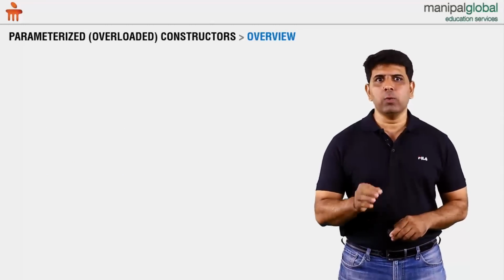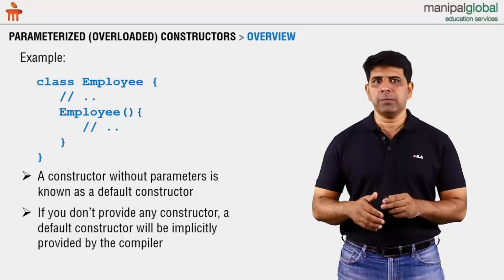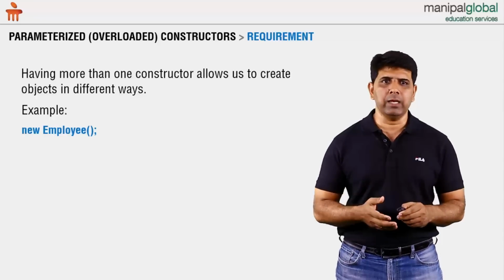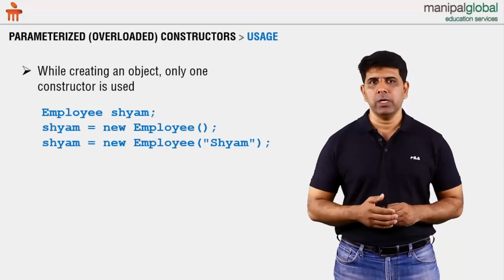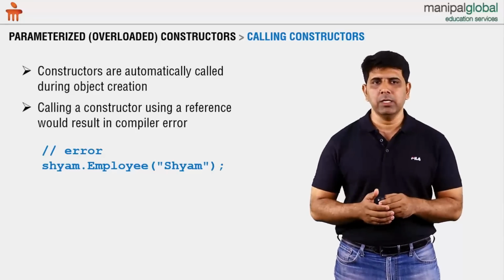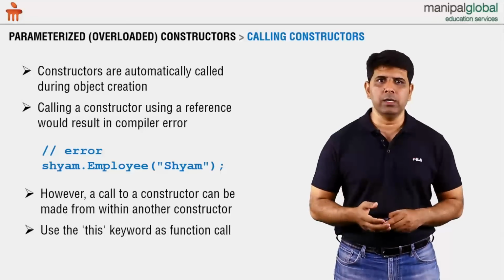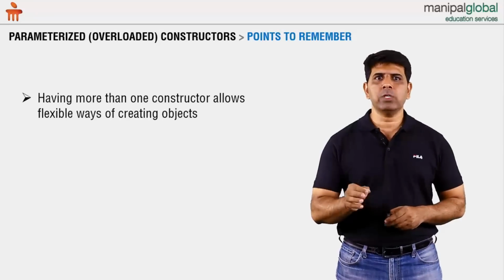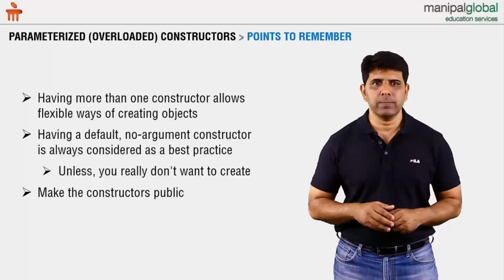M4L2L3 Parameterized overloaded constructors v1